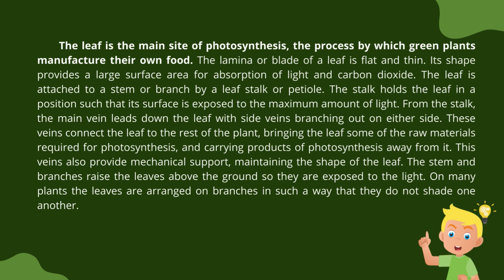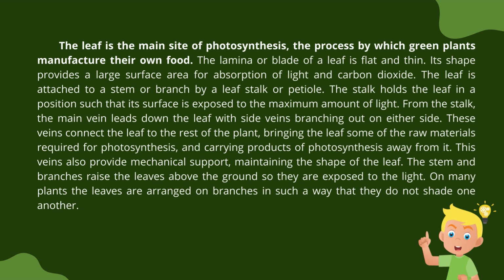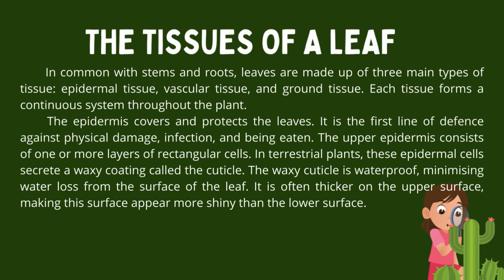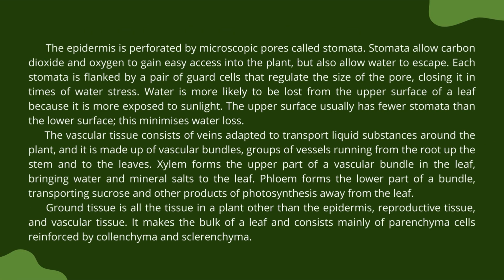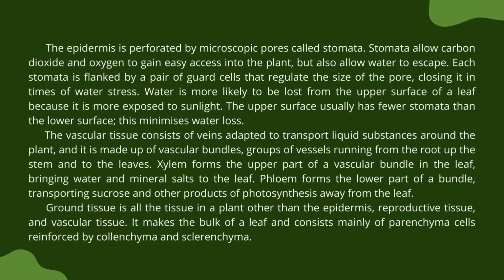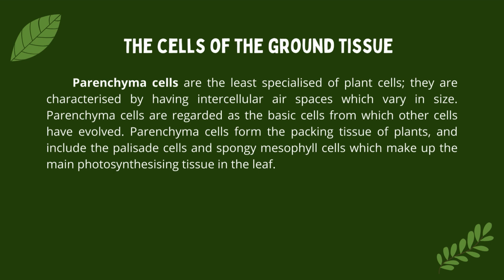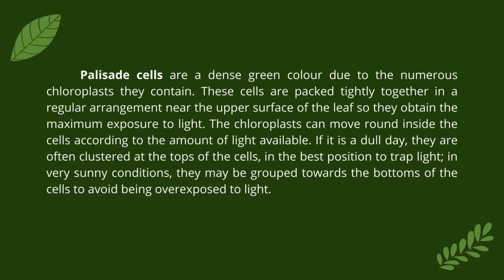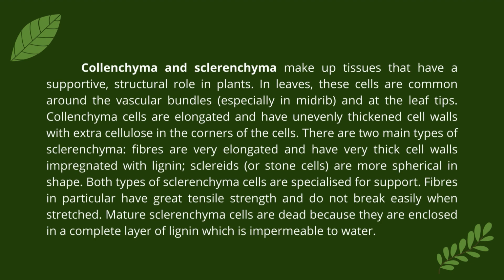Unit 4. The leaf